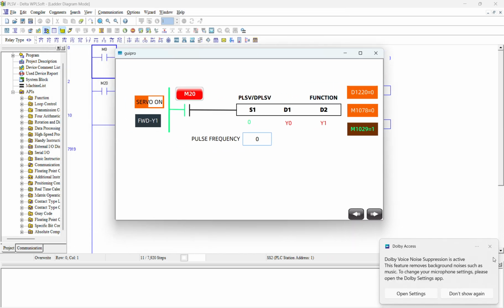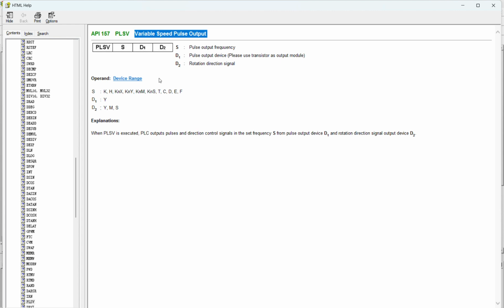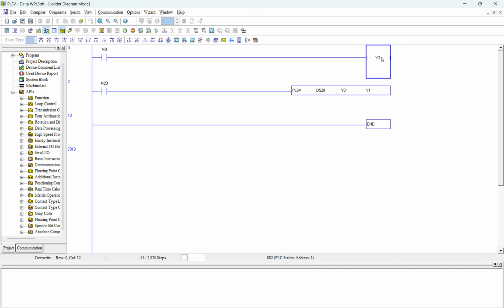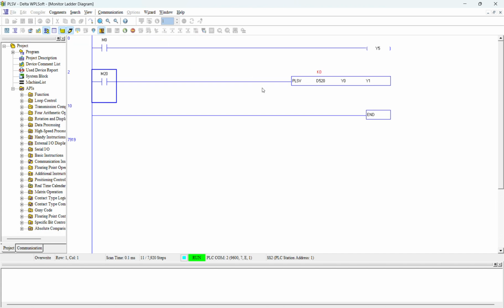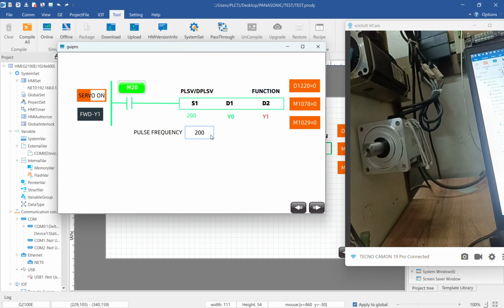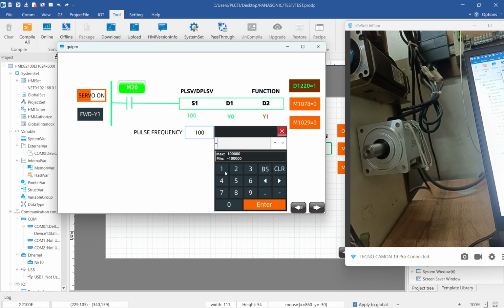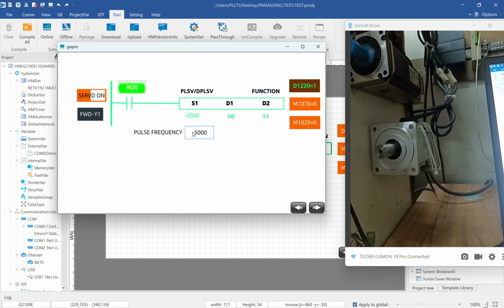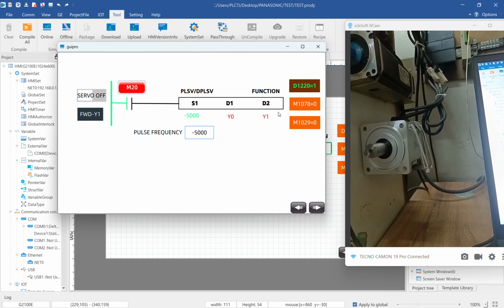5. Panasonic MCDLN35SE Position Control via Delta PLC PLSV/DPLSV & Kinco DTools Pro Tutorial